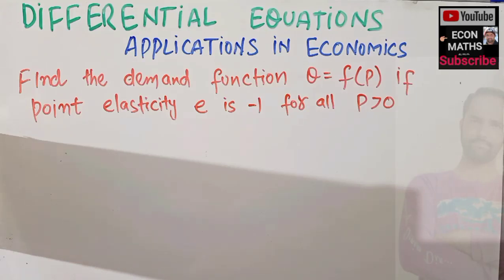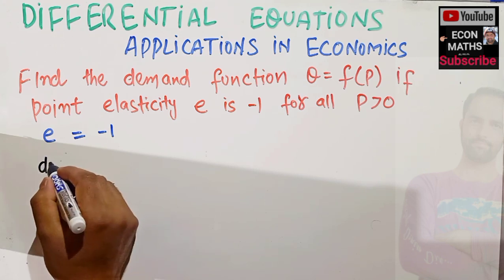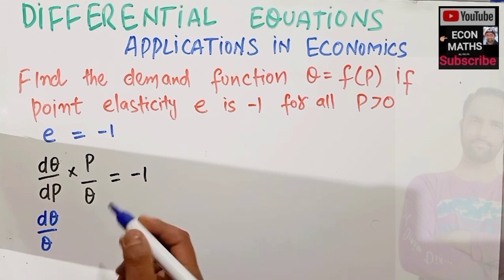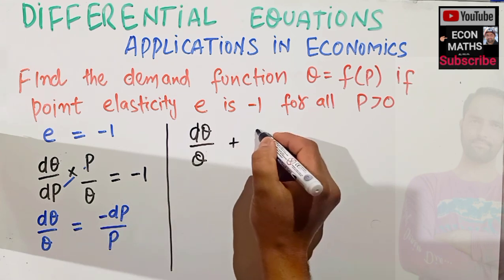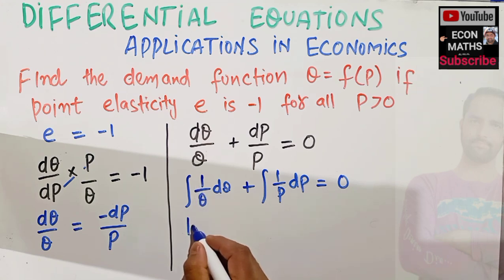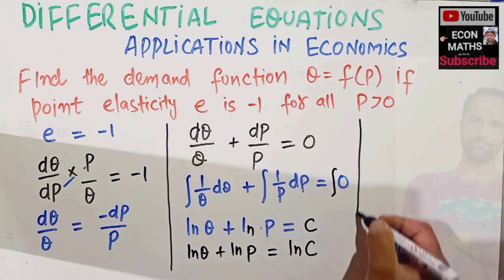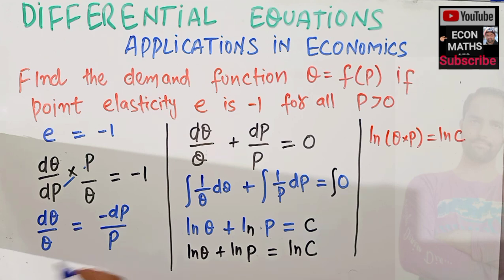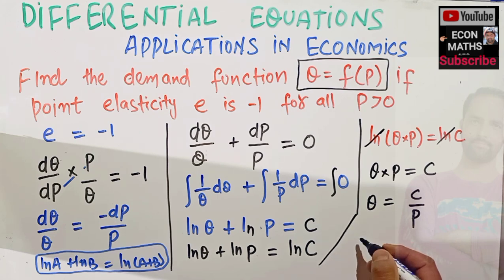Non linear first order first degree differential equations. Economic Application.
A nonlinear first-order differential equation is an equation of the form:

dy/dx = f(x, y)

where y is the dependent variable, x is the independent variable, and f is a function that defines the relationship between x and y. This type of equation cannot be solved using linear algebra, as the function f(x, y) is nonlinear.

One common application of nonlinear first-order differential equations in economics is in the study of dynamic optimization problems. For example, a consumer may be trying to maximize their utility over time, subject to a budget constraint. The consumer's optimization problem can be represented as a nonlinear first-order differential equation, and the solution to this equation will give the optimal consumption path for the consumer.